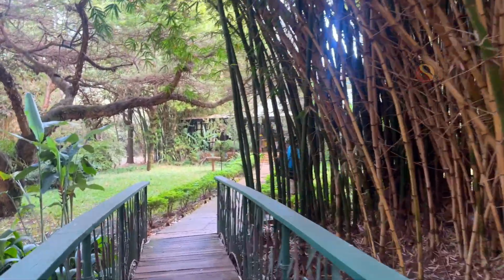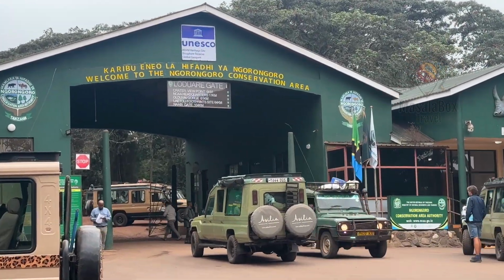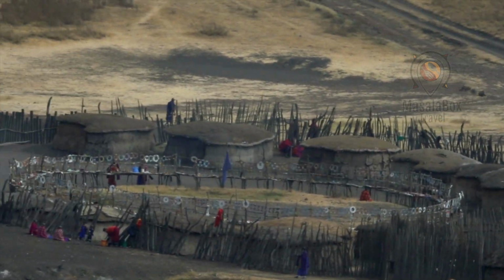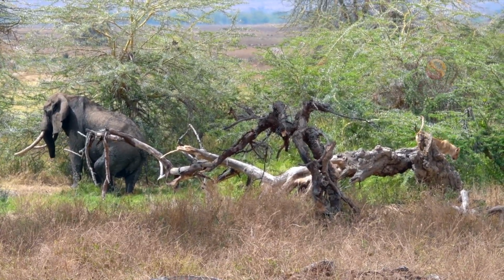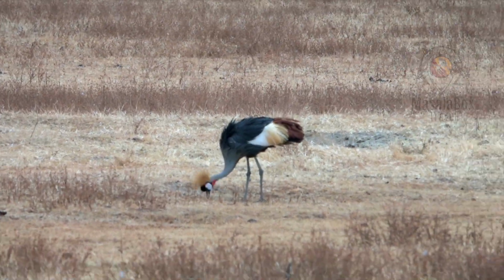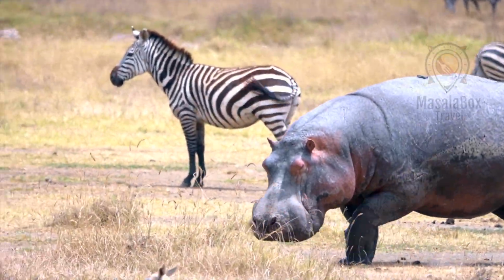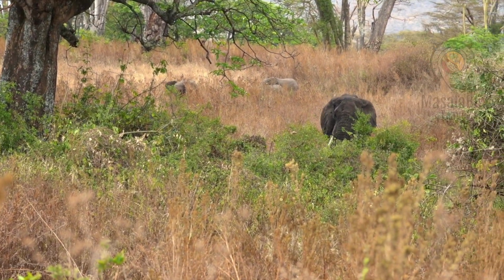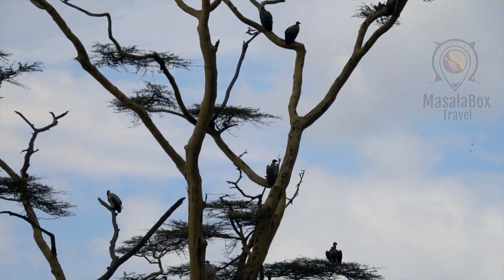Ngorongoro Crater Tanzania | Ep 3 Indian in Tanzani Safari | Super market of Wild Animals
Welcome to the Series on Tanzania Safaris from India. We as a Couple went on a 15 day trip to Tanzania with the sole intention to watch "The Great Migration of the Wildebeest". We had many more surprises on our way and exciting sightings. Saw the big five of the jungle and the ugly five of the jungle. This trip was nothing short of dream sightings and safaris of a lifetime.

In this Episode 3, we are taking you to Ngorongoro Crater Conservation Area. This as my guide calls is "The Super Market of WIld Animals". One wide crater, technically one wide cauldron, and all the animals thriving in it , is a miracle indeed. So many different species of birds, all sorts of wide animals. This is the best precursor trip before your Serengeti trip. We spent a day at this Ngorongoro Conservation Area and had many of our first sightings. Do enjoy the ride with us.

Join on our journey to Tanzania and emabark on Wildlife Safaris through Ngorongoro, Tarangire and Serengeti Natioanl Park.